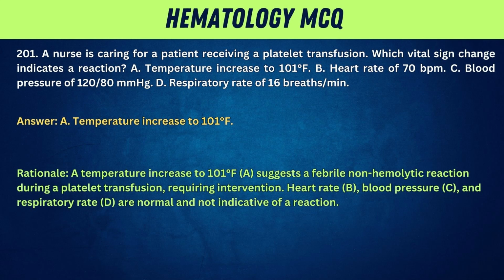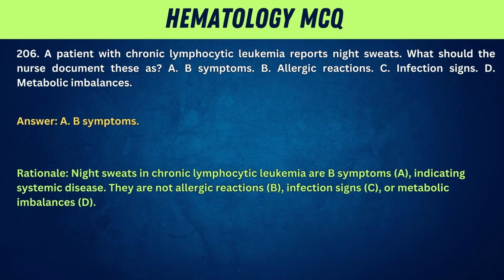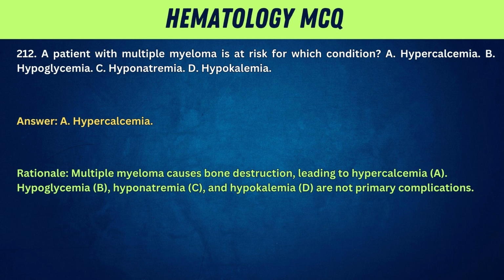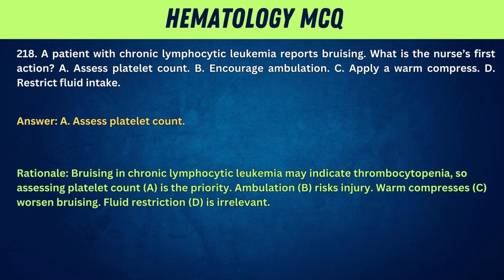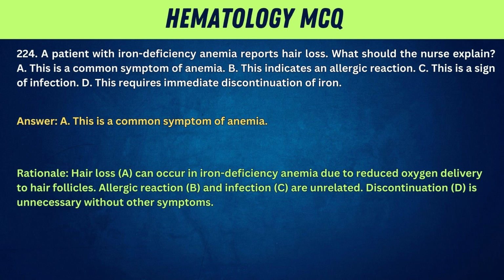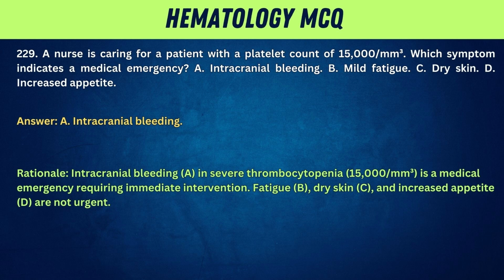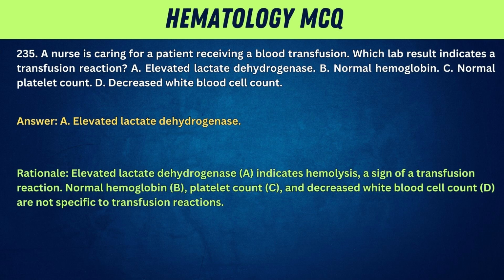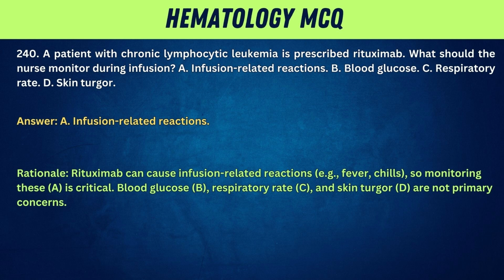Nursing Exam 2025 | Hematology MCQs with Rationale (Part 6) | NCLEX & Australia Test Preparation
🚨 Ace your NCLEX preparation with Part 6 of our Hematology-focused Nursing MCQ series!
In this video, you'll get 40 high-quality NCLEX-style questions covering key hematology concepts — all with detailed rationales to help you understand not just what the correct answer is, but why it's correct.

✅ Whether you're preparing for the NCLEX, nursing exams in Australia, or any competitive nursing exam, this video is tailored to boost your confidence and deepen your understanding.

🎓 Ideal for:
– Nursing students studying for NCLEX 2025
– Australian nursing exam candidates
– Anyone needing hematology multiple-choice practice with explanations

📚 Bonus: Learn how to answer NCLEX-style questions strategically, and improve your test-taking skills with a rationale-based approach.